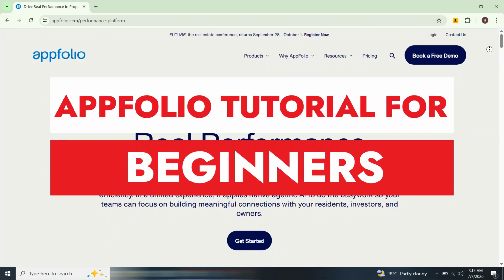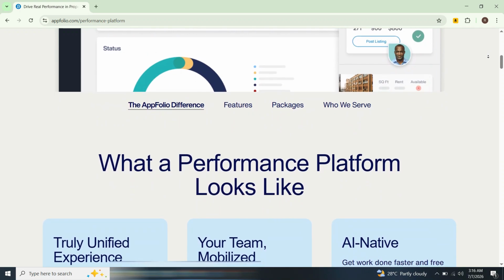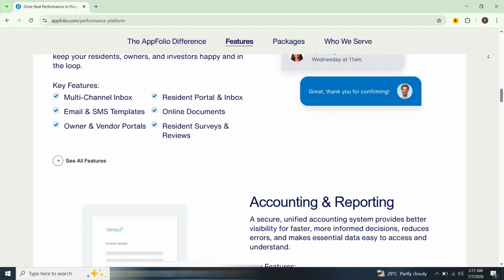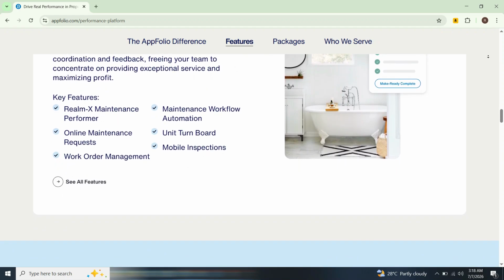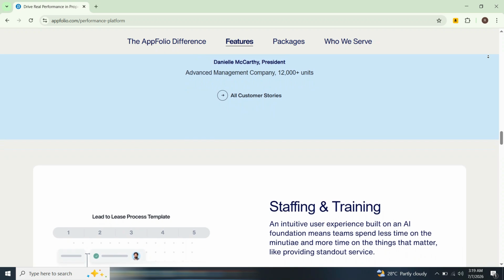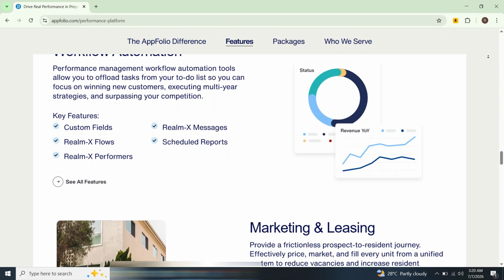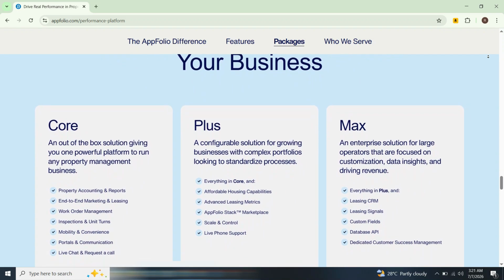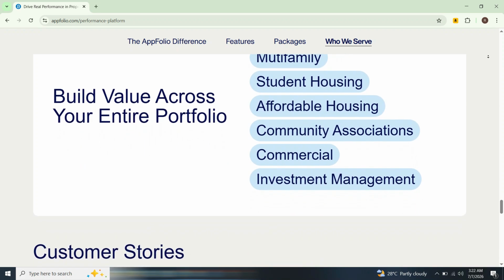AppFolio Tutorial for Beginners | Full Property Management Guide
Learn how to use AppFolio for beginners in this complete step-by-step tutorial. Whether you're a property manager, landlord, real estate professional, or just getting started with property management software, this guide will teach you how to use AppFolio Property Manager to manage properties, tenants, leases, maintenance requests, accounting, and owner communications.

I'll show you how to navigate the AppFolio dashboard, add properties and units, manage tenants, collect rent online, track maintenance requests, generate reports, and use the Resident and Owner Portals.

00:00 Introduction to AppFolio
00:24 What Is AppFolio and How Does It Work?
01:33 AppFolio Features Overview
01:39 How to List and Market Rental Properties
02:42 Build a Property Management Website
02:59 Online Leasing and Tenant Screening
03:52 Create and Sign Lease Agreements
04:11 AppFolio Resident Portal Explained
04:42 How to Collect Rent Online
05:23 Property Accounting and Financial Reports
06:14 Manage Maintenance Requests and Work Orders

Here are other questions you searched for:
appfolio tutorial for beginners
how to use appfolio
appfolio beginner tutorial
appfolio for beginners
how to get started with appfolio
appfolio property management tutorial
appfolio complete tutorial
appfolio basics
how to create an appfolio account
appfolio dashboard tutorial
appfolio tenant management tutorial
appfolio maintenance requests tutorial
appfolio accounting tutorial
appfolio owner portal tutorial
appfolio beginner guide
appfolio workflow tutorial
how to navigate appfolio
appfolio lease management tutorial
appfolio training for beginners